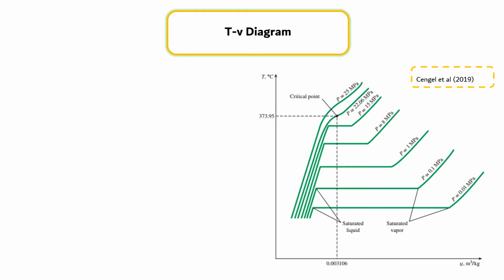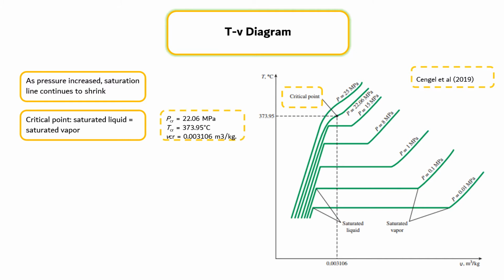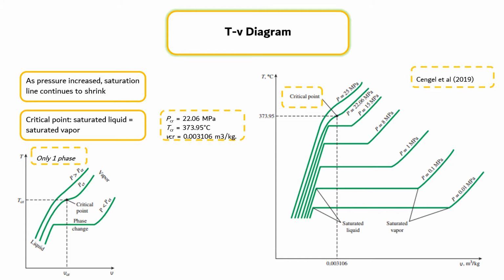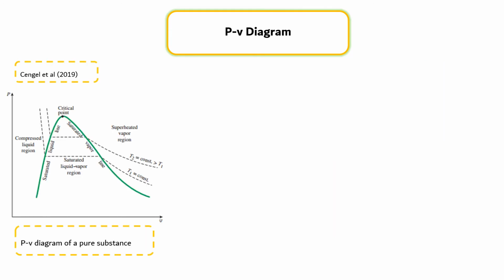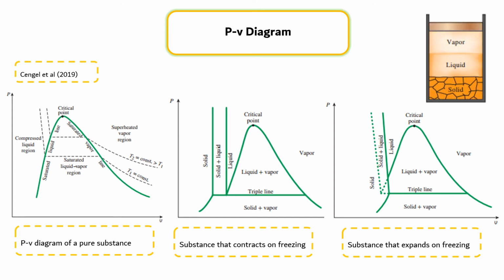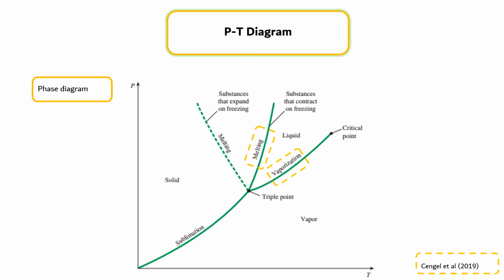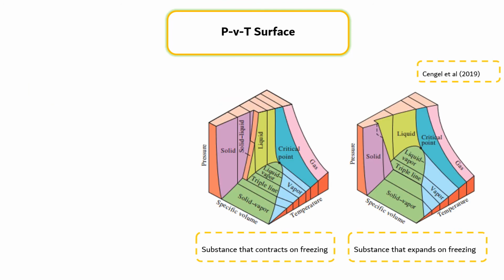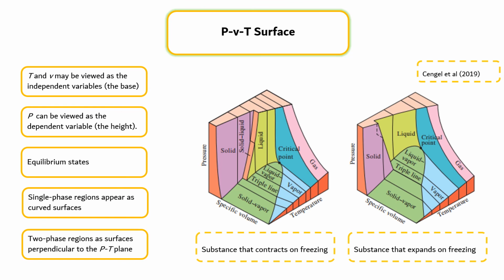BE2103 Thermodynamics in Biosystem_Module 4 Segment 3